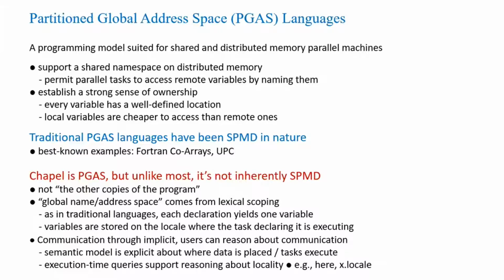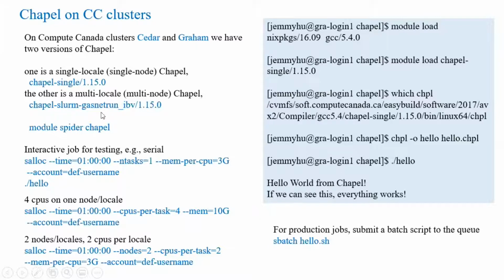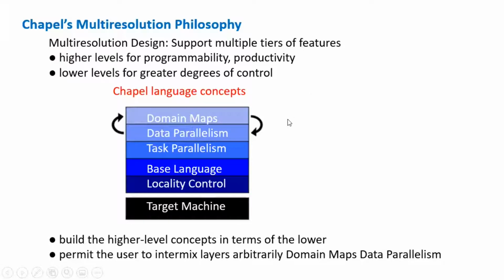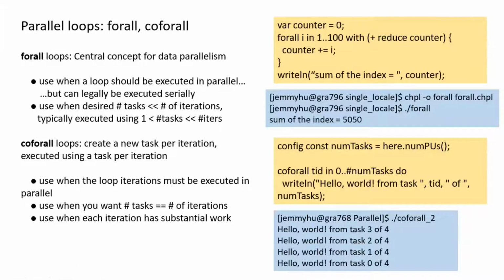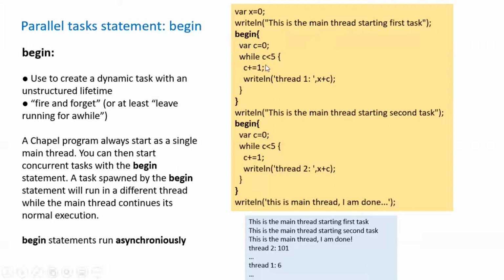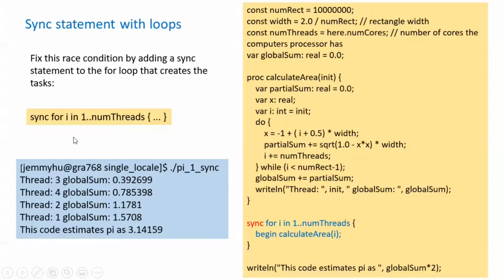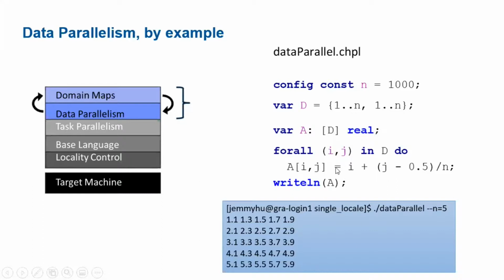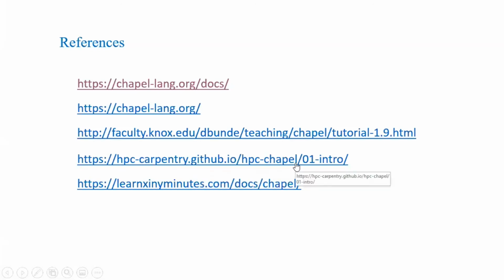Introduction to HPC Programming Language Chapel: Parallel Approaches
Chapel is a high productivity parallel programming language developed by Cray Inc. Its syntax is fairly similar to other imperative programming languages such as C or Python. In contrast to other high-level parallel languages, Chapel was designed around a multi-resolution philosophy which allows the programmer to easily express different kinds of parallelism in a portable way. The language aims to support general parallel programming, and make parallel programming at scale far more productive.

In this second webinar in the series, we will give a brief overview of Chapel's multi-resolution parallel approaches. The first webinar's recording can be found

This webinar was presented by Jemmy Hu (SHARCNET) on October 7th, 2020, as a part of a series of regular biweekly General Interest webinars ran by SHARCNET. The webinars cover different high performance computing (HPC) topics, are approximately 45 minutes in length, and are delivered by experts in the relevant fields. Further details can be found on this web .